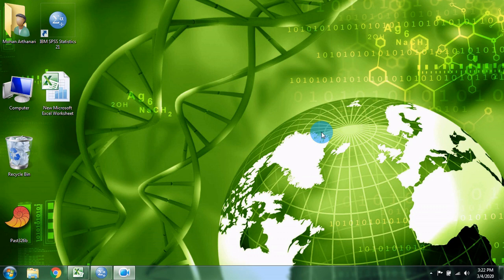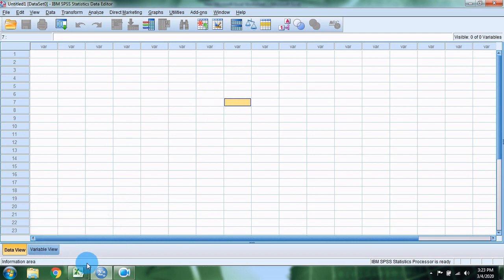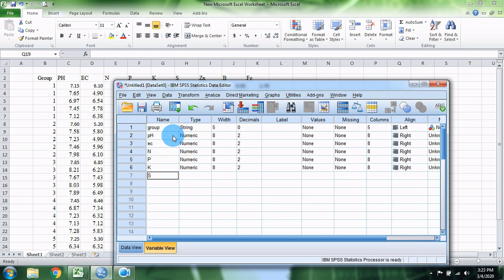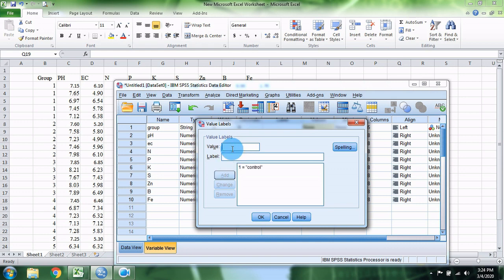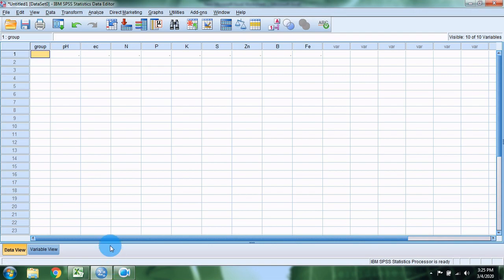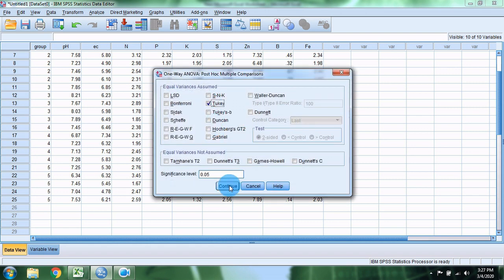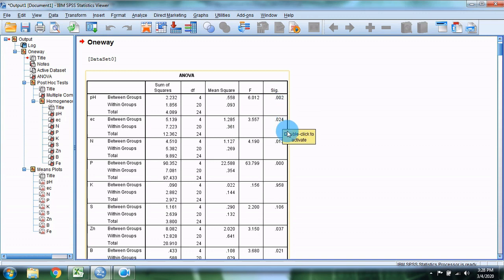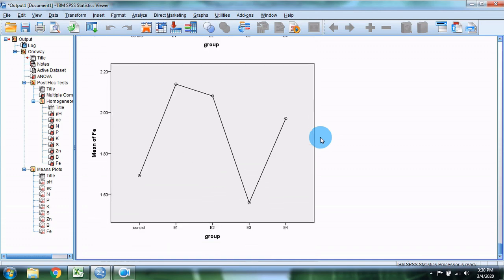One-Way ANOVA in SPSS